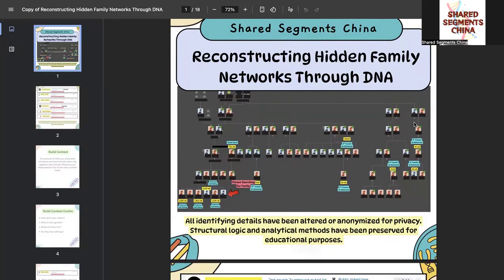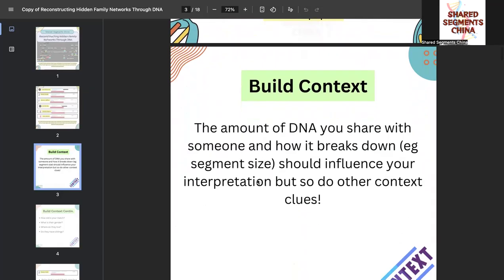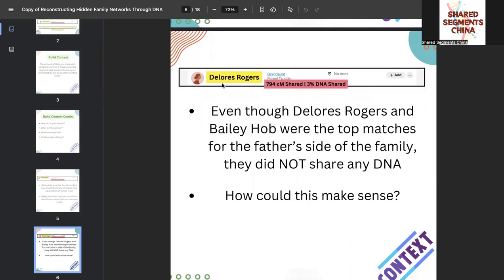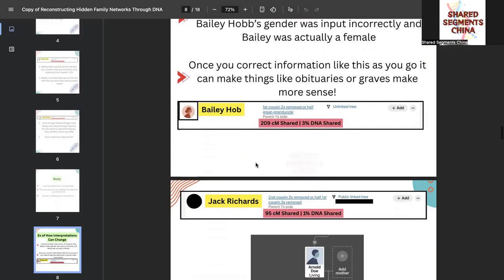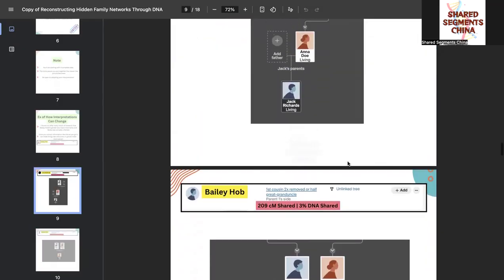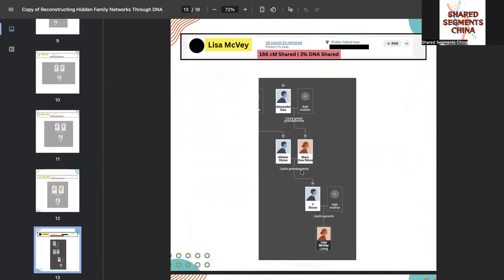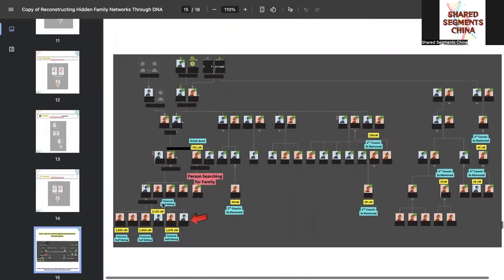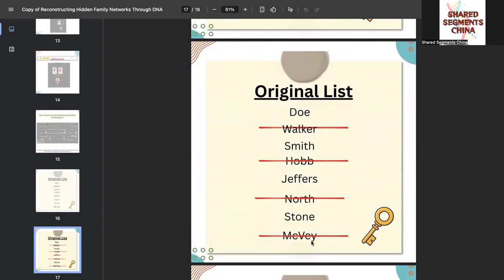Using DNA to Reconstruct Family Trees & Find Biological Family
In this video Shared Segments China breaks down how to use AncestryDNA matches to search for biological family. All details like real names and real DNA information have been completely anonymized for the purpose of this video. Any likeness to real people is coincidental.